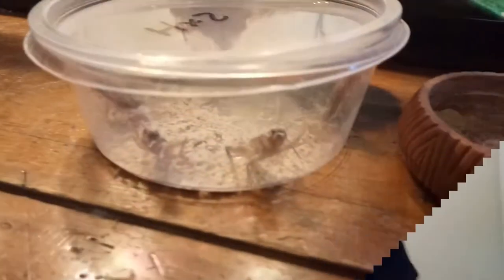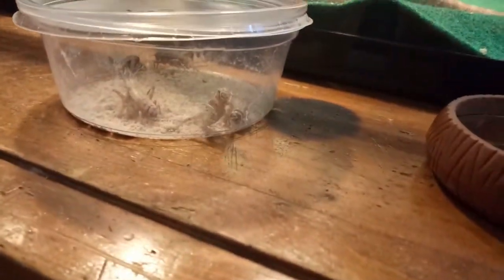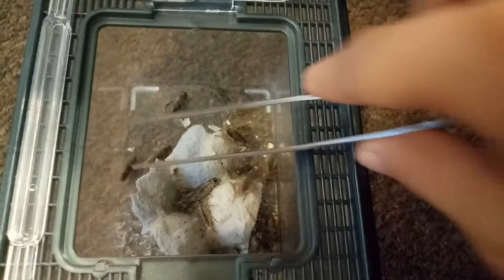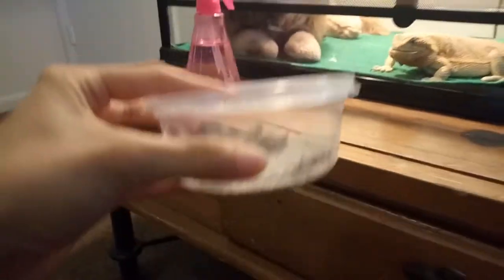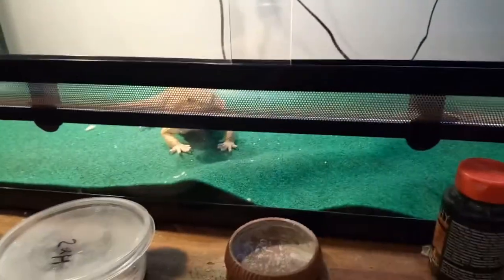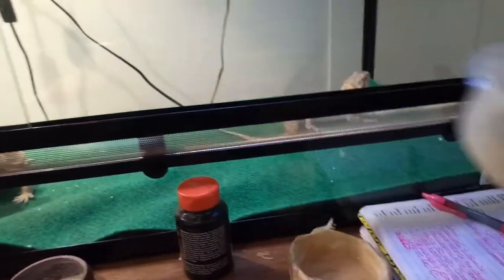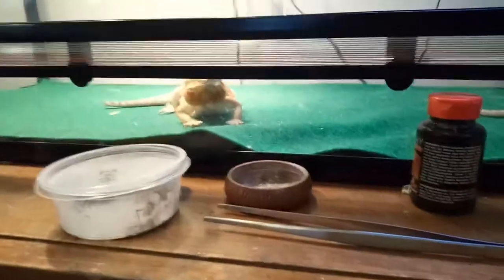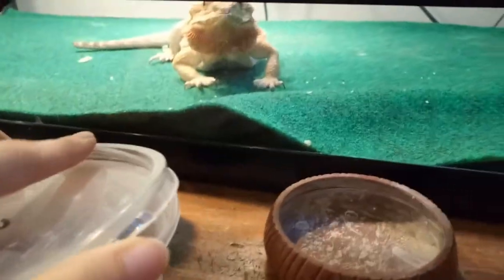How To Feed A Bearded Dragon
PRODUCTS MENTIONED/USED:
Reptile Lamp
Heat Bulb
CHE Bulb
Repti-Rock Food Dish
Temp Gun
Feeding Tongs
Large Black Hut
UVB Bulb
40g Breeder Carpet